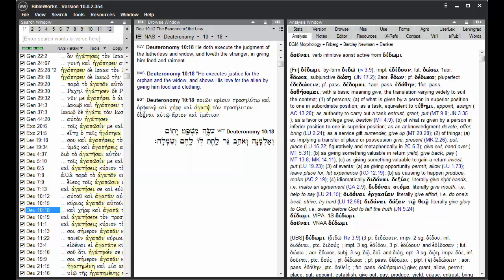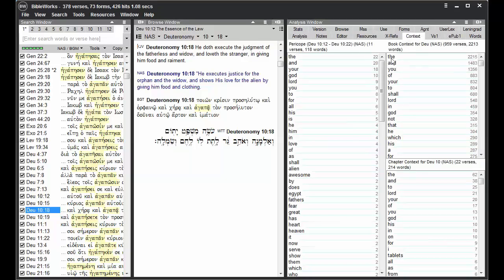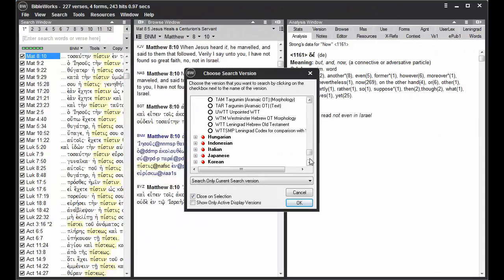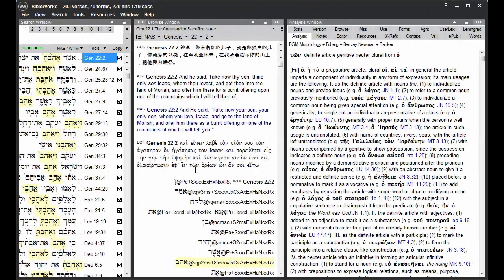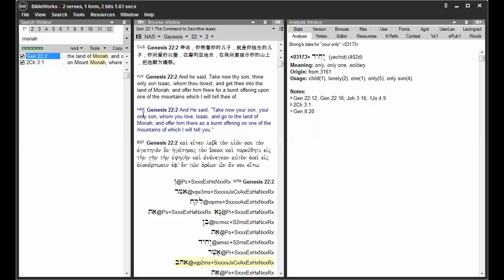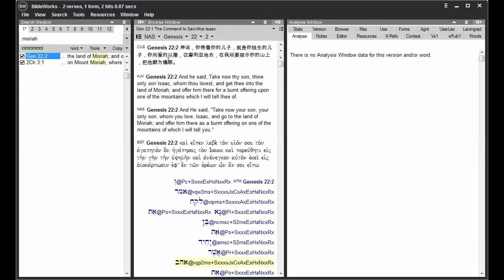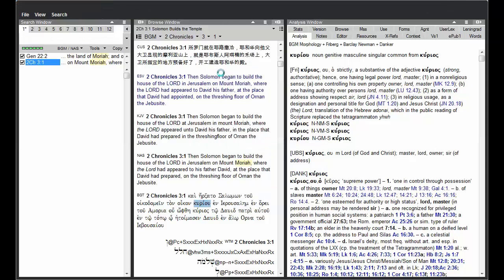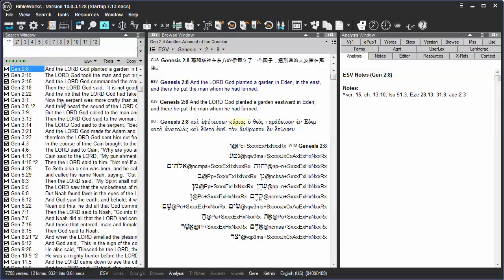How Do I Choose a Search Version BW10?